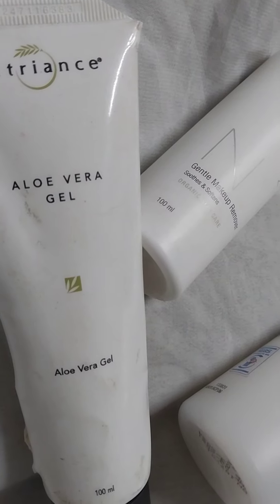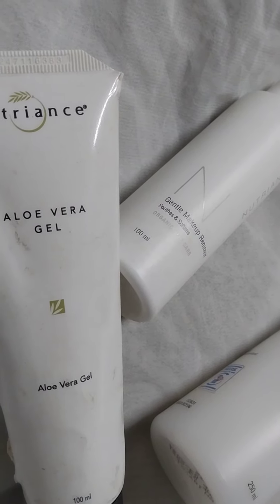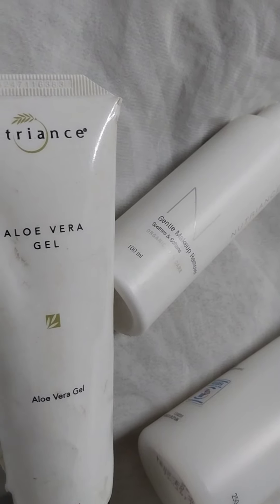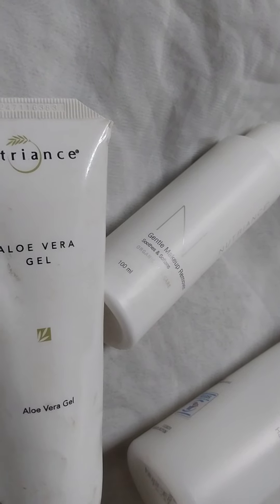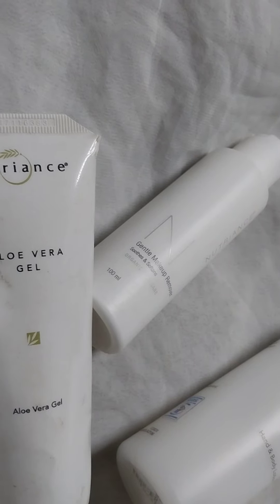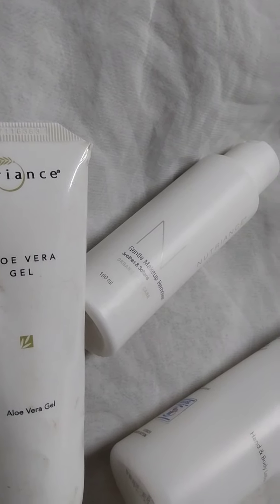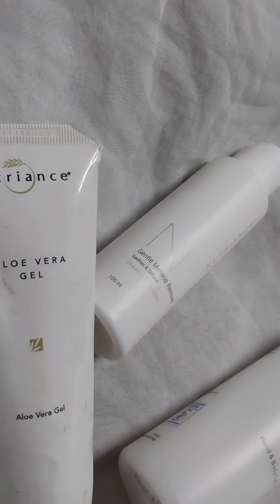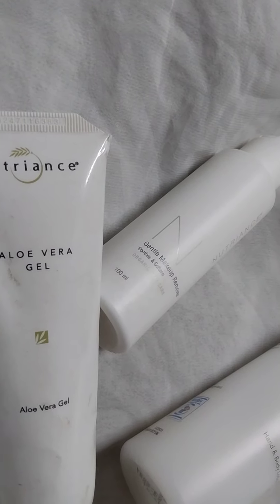How to use Aloe Vera Gel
Aloe Vera Gel is a Herb made out of Aloe Vera plants.

Used on all skin types:
1. Normal to Dry Skin
2. Combination to Oily Skin

Benefits:

1. Moisturizes, Soothes and Softens the skin
2. Cools and Protects irritated skin
3. Calms skin surface, helps reduce minor skin discomfort
4. Aids skin that has been over exposed  to the outdoor elements, sun, cold, wind and dust
5. Use as After Shave

click on the website below to read more about Aloe Vera Gel.